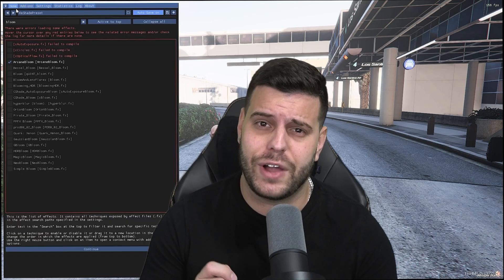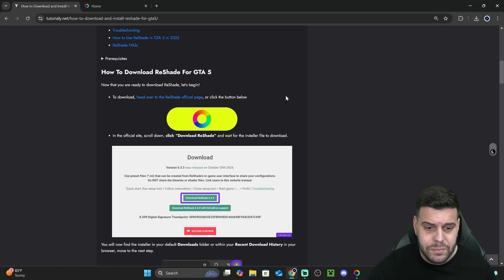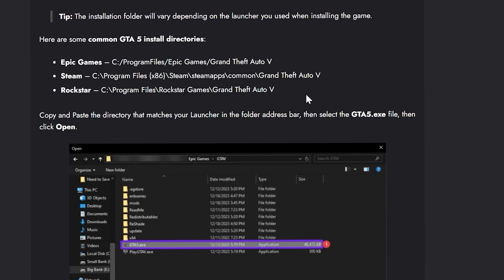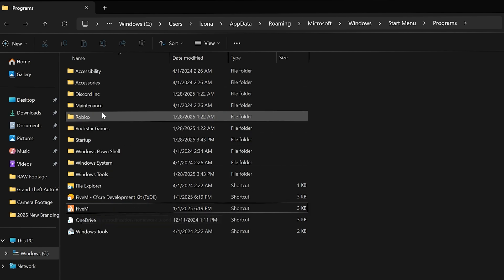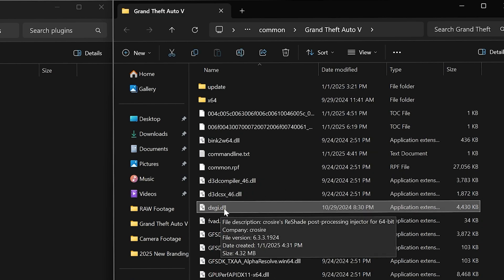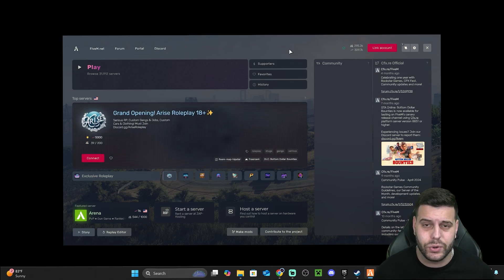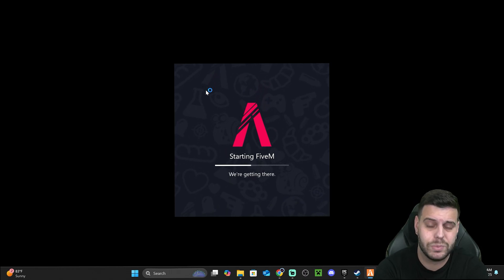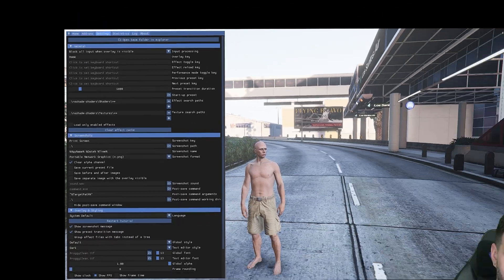How to Install ReShade on FiveM in 2026 - Working Update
💻 MY STUFF 💻

💡 INFO 💡

Learn how to download & install ReShade 6.3.3 for Fivem in 2026. This simple step by step on how to add reshade 6.3.3 for Fivem in 2026 guide will help you install reshade 6.3.3 in 2025 for Fivem in 2026 and get reshade 6.3.3 for Fivem in 2026 working in FiveM for GTA 5 roleplay.